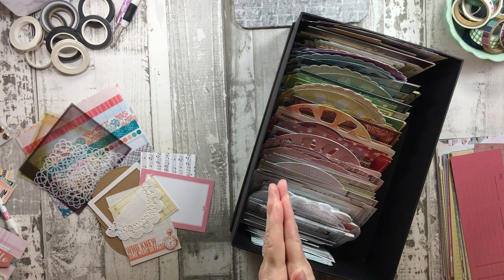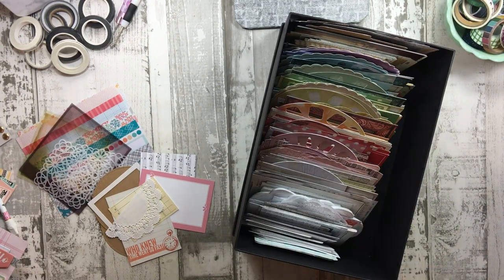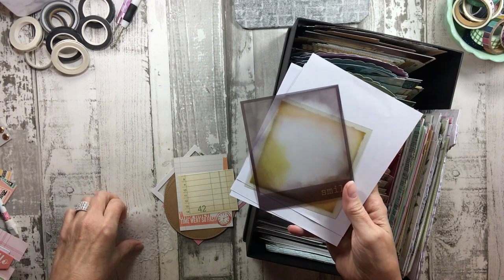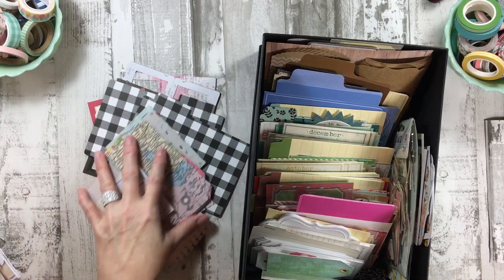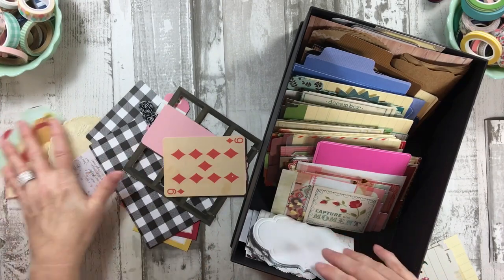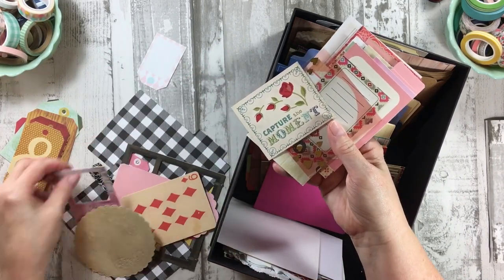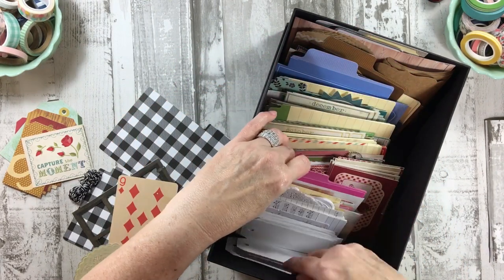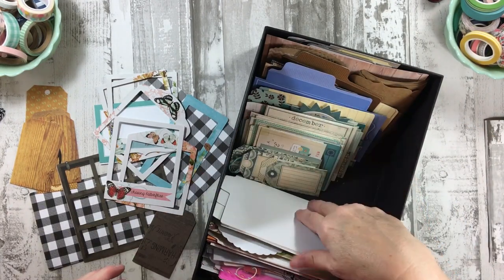Organize // Cluster Bases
(View 800+ videos for just $1 per month with NO ads...)

== Product Mentions
{Scrapbook[dot]com}